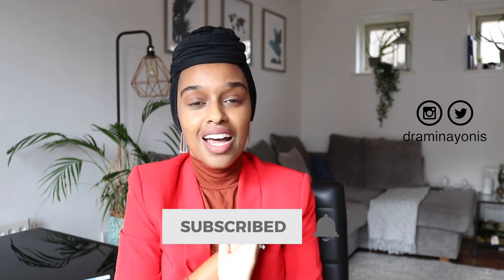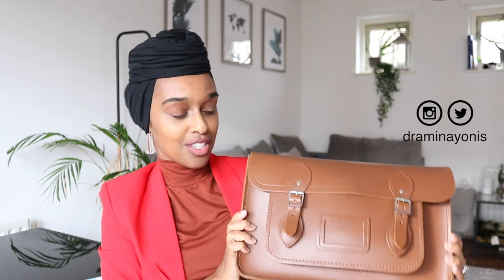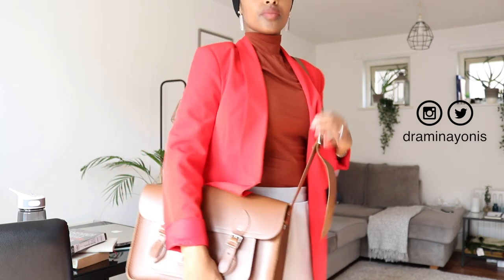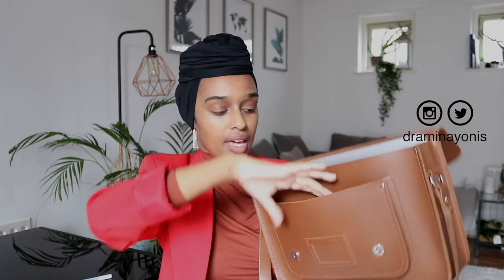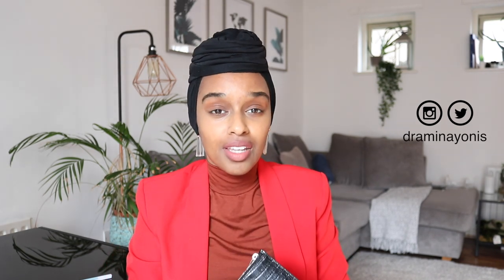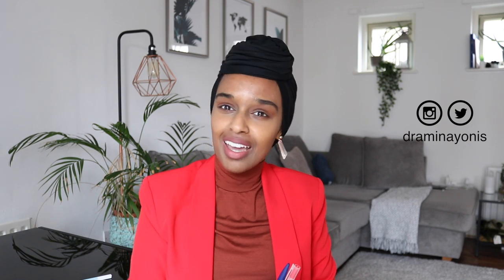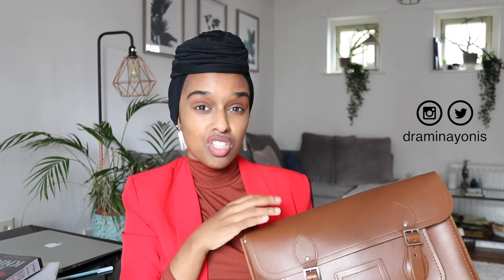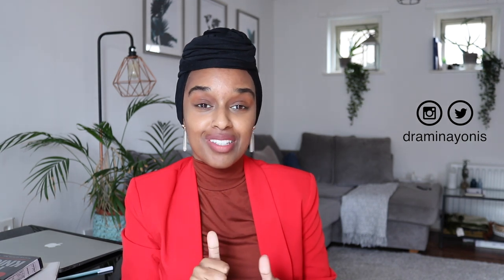What's In My University Bag (5th DEGREE!) | Cambridge Satchel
13 INCH MAGNETIC SATCHEL IN LEATHER - NUTMEG